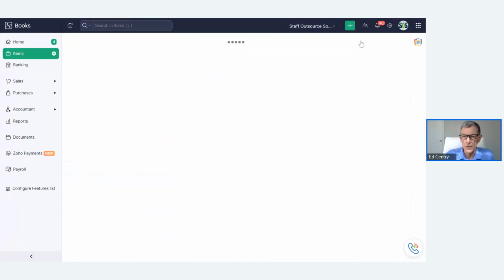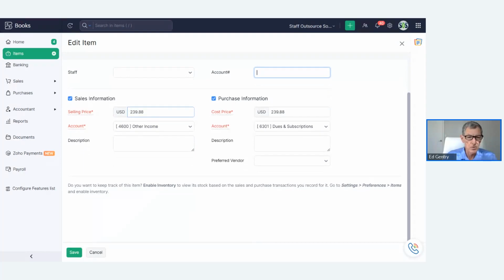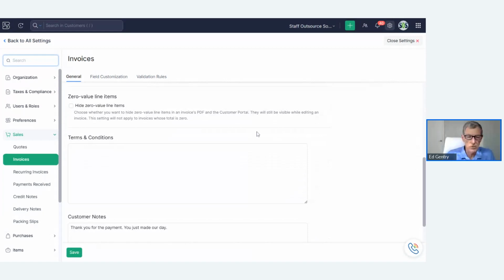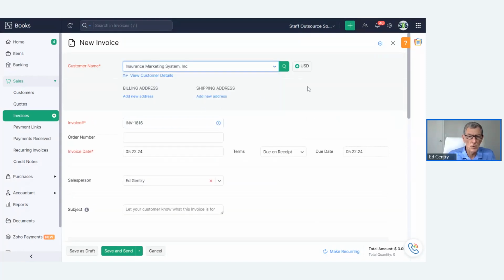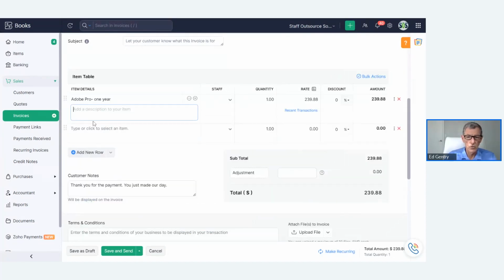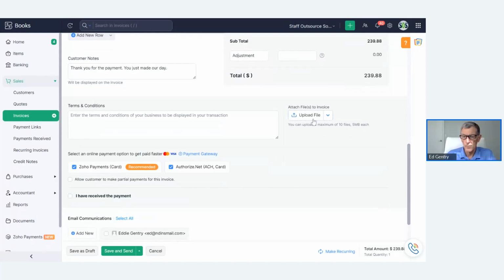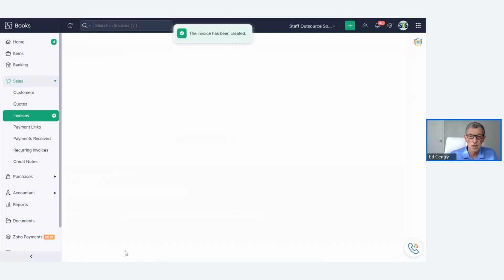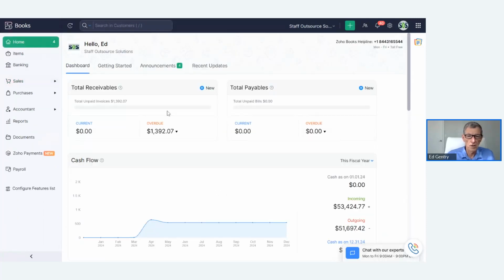How to Set Up and Manage Invoices in Zoho Books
In this video, Ed will show you how to set up and manage invoices in Zoho Books.

This covers:

-Setting up items with names, units, prices, and staff
-Customizing invoices with your logo and QR codes
-Creating recurring invoices
-Adding customer information
-Editing invoice items
-Managing payment gateways

By the end of this tutorial, you'll be able to create and send professional invoices easily.